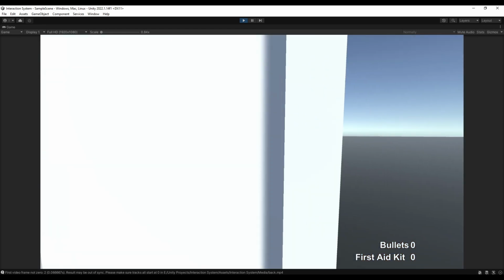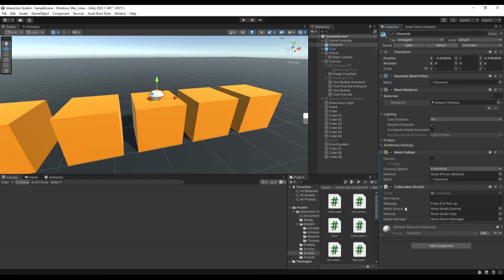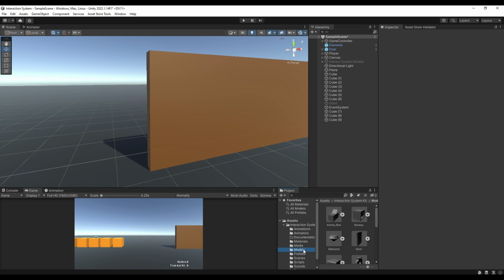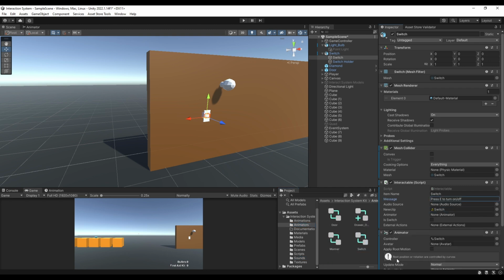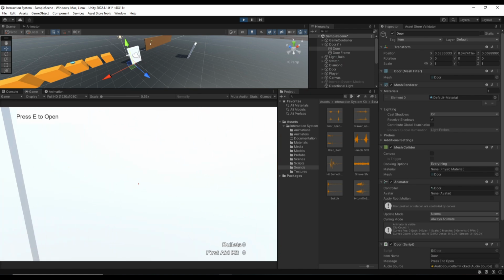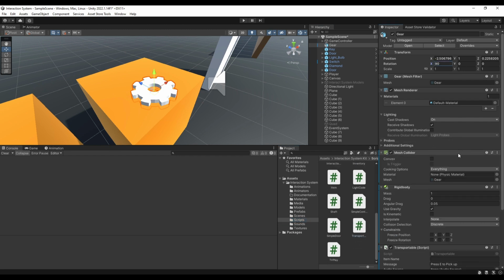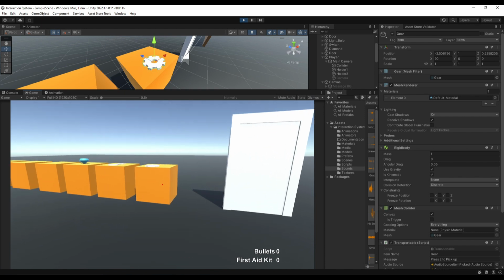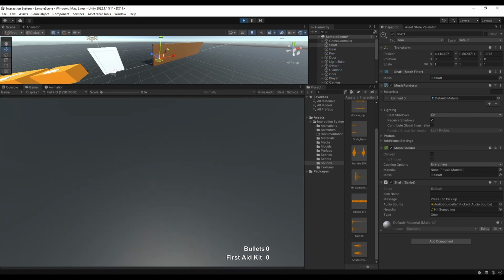Interaction Kit Tutorial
How to use the interaction system kit